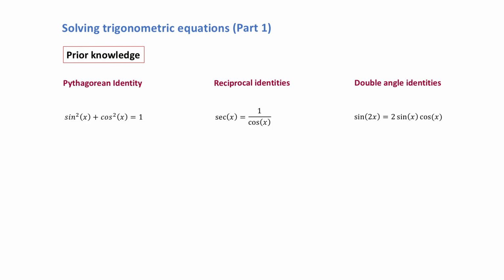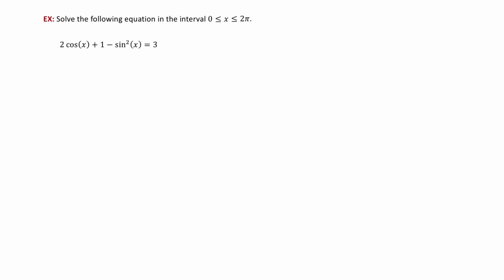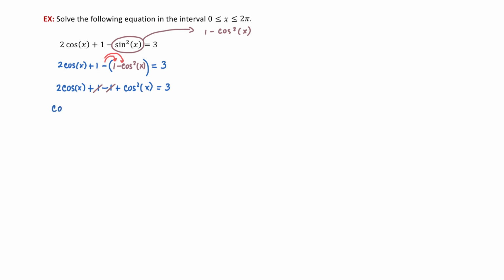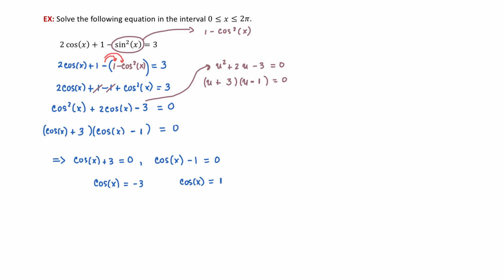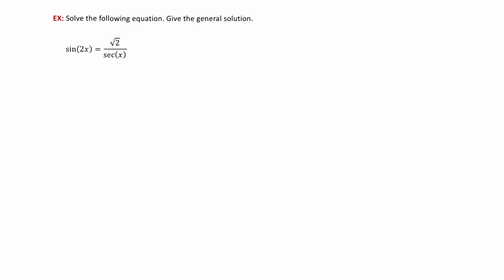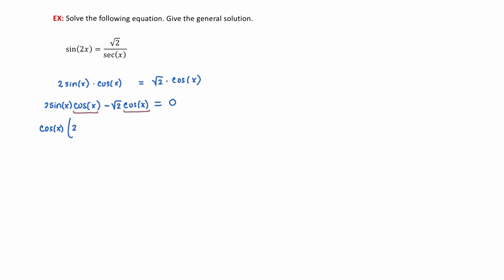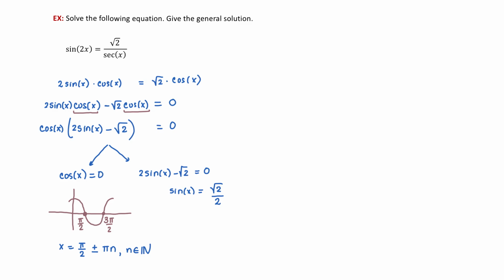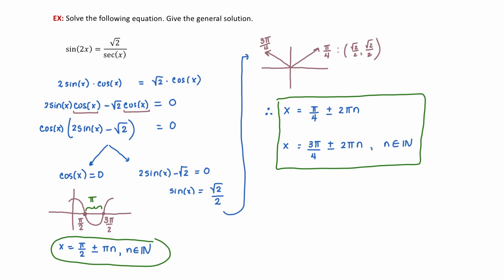How do you solve trigonometric equations? (Part 1)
This video will cover fundamental methods for solving trigonometric equations, including the utilization of established identities to simplify and derive solutions. Additionally, we will review key concepts regarding the unit circle and general solutions.